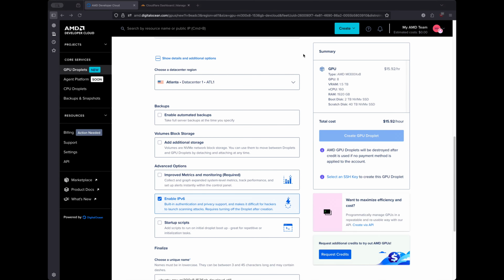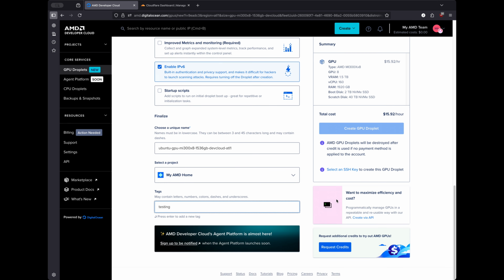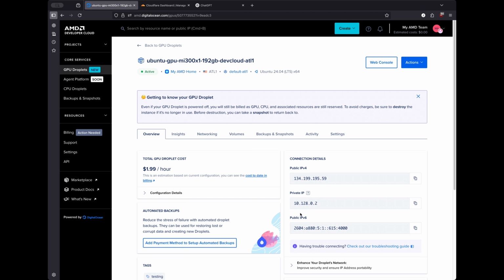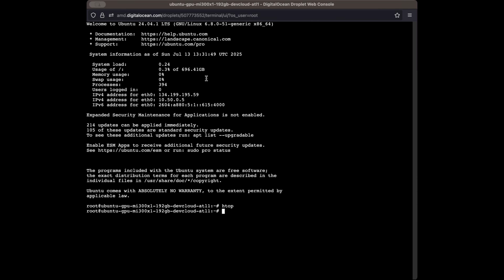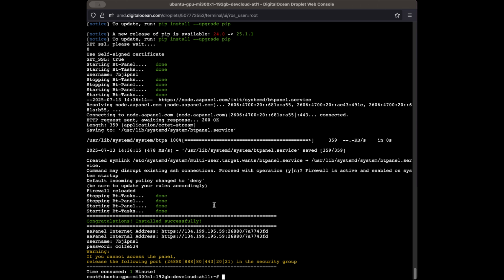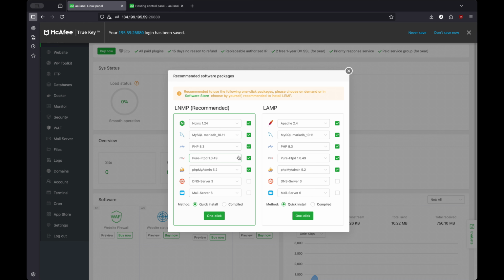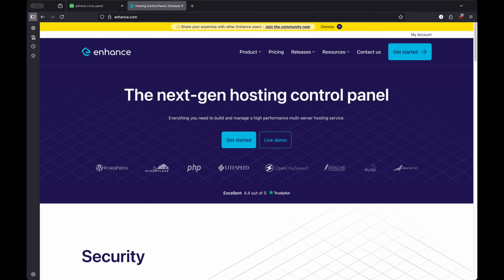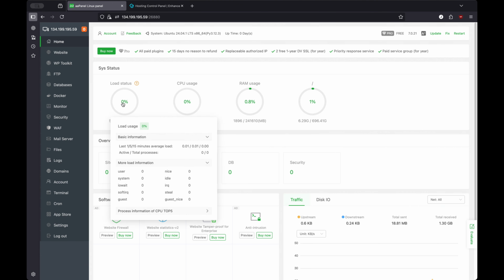Creating a GPU Droplet in AMD Developer Cloud and Installing aaPanel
In this tutorial, I'll walk you through the complete process of setting up a GPU-powered droplet on AMD Developer Cloud and installing aaPanel for easy server management. We'll start by creating an account and navigating the AMD Developer Cloud console, then provision a high-performance GPU instance perfect for AI/ML workloads, gaming, or intensive computing tasks. Once our droplet is running, I'll show you how  install aaPanel - a powerful web-based control panel that makes server administration simple and intuitive. Whether you're a developer looking to leverage AMD's cloud infrastructure or someone who wants to streamline server management, this step-by-step guide will have you up and running in no time. Perfect for beginners and experienced users alike!